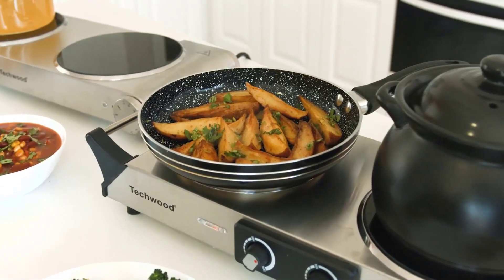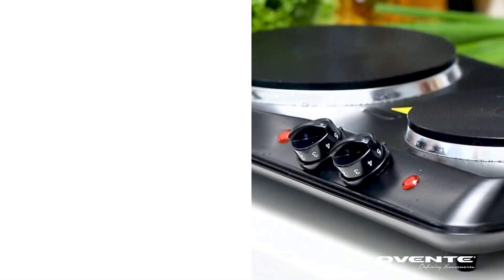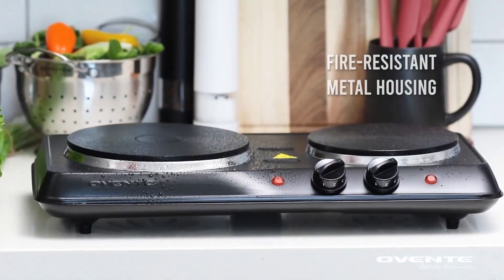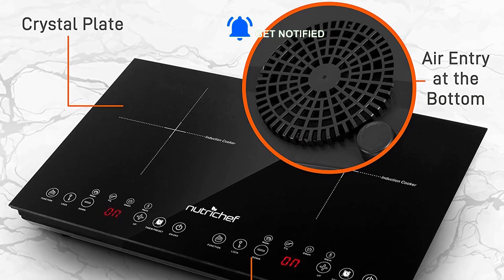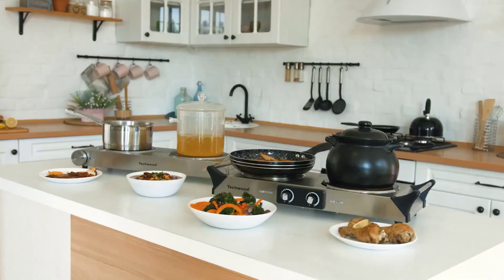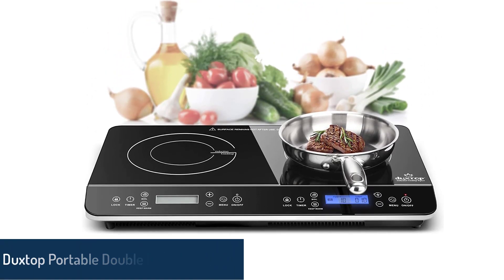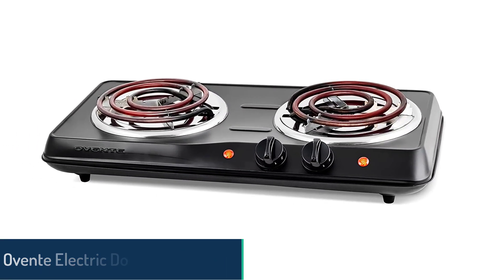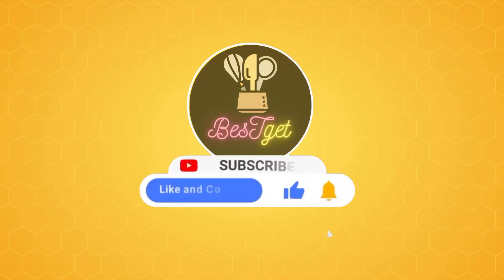Best Portable Electric Stoves Double Burners on The Market 2023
~ Product Link ~
Best Portable Electric Stoves Double Burners
❤️️① Ovente Electric Double Burner Cast Iron Hot Plates Cooktop BGS102B:

Hey guys, in this video we are going to be checking out the Best Portable Electric Stoves Double Burners on The Market . You can buy right now. We made this list based on our personal opinion and hours of research, and we have listed them based on type of feature and price. We have included options for every type of user, so whether you are looking for the best budget.

00:00 Introduction
00:28 Ovente Electric Double Burner Cast Iron Hot Plates Cooktop BGS102B
01:18 NutriChef Double Induction Cooktop 120V Portable Digital Ceramic Dual Burner
02:03 Techwood 1800W Electric Hot Plate, Countertop Stove Double Burner
02:51 Duxtop Portable Double Induction Stove
03:28 Ovente Electric Double Coil Burner